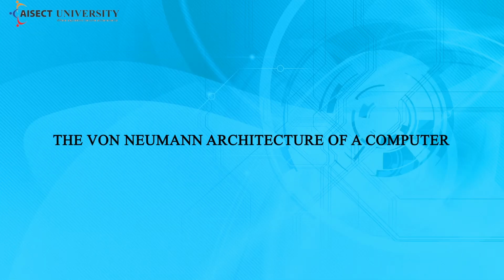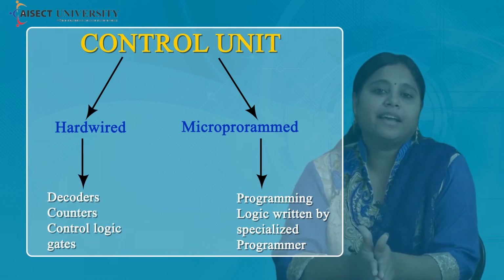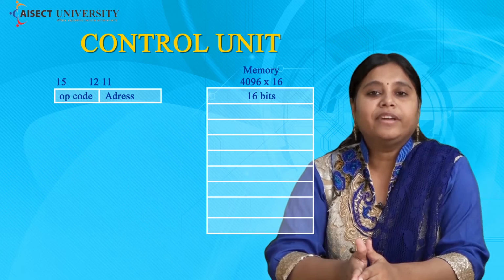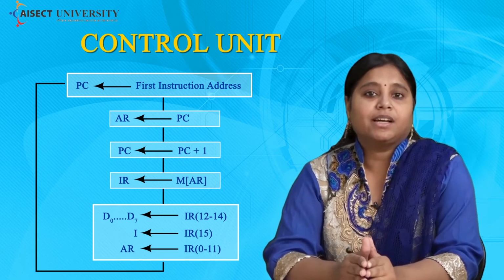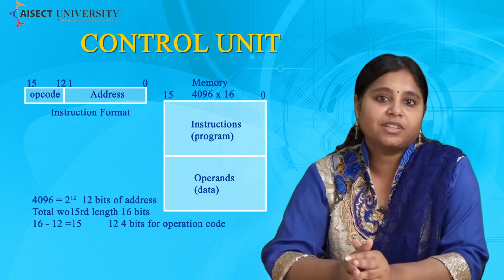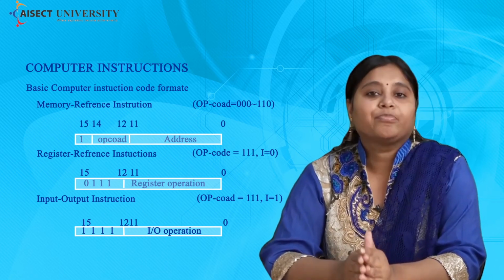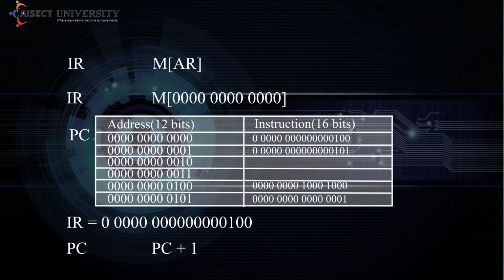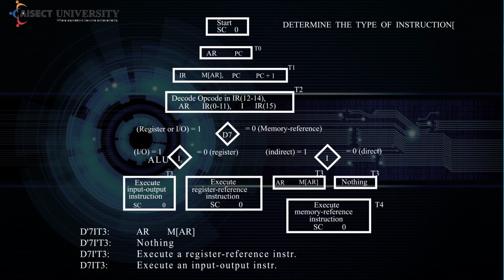Dr. S. Veenadhari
Computer System Architecture:
This course will introduce students to the fundamental concepts underlying  computer organization and architecture. Main objective of the course is to familiarize students about hardware design including logic design, basic structure and behavior of the various functional modules of the computer and how they interact to provide the processing needs of the user. It will cover machine level representation of data, instruction sets, computer arithmetic, CPU structure and functions, memory system organization and architecture, system input/output, multiprocessors, and digital logic. The emphasis is on studying and analyzing fundamental issues in architecture design and their impact on performance. After completion of this course students able to understand the internal organization and architecture of computer.